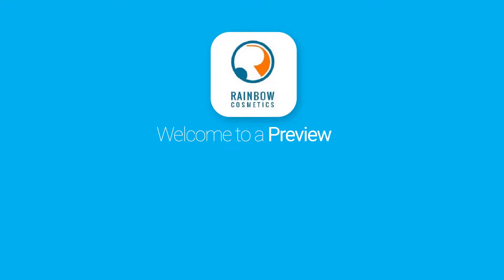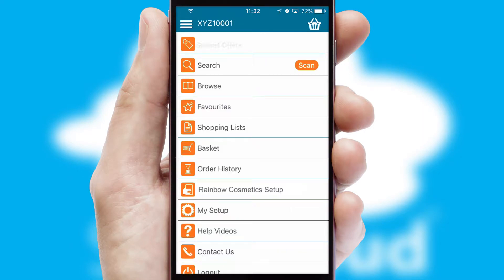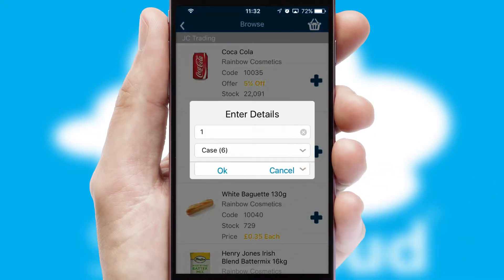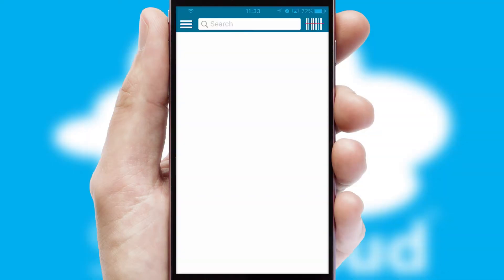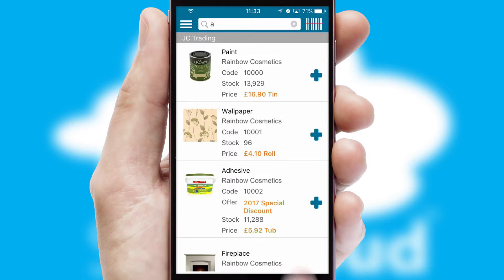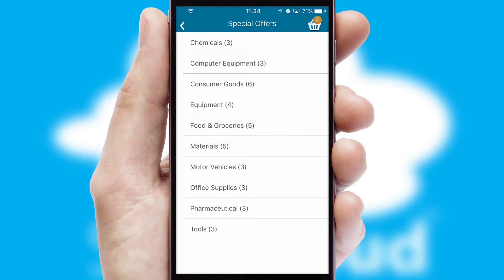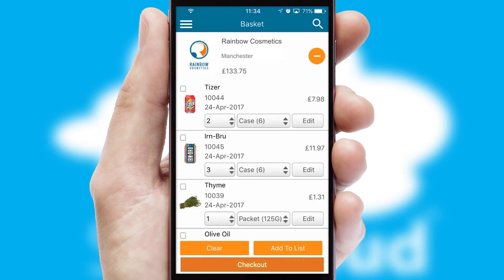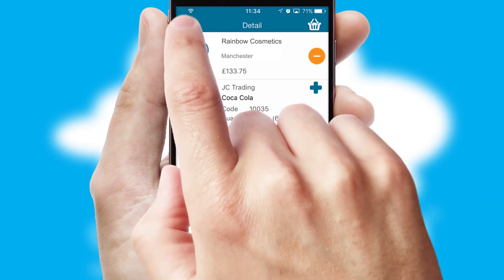Rainbow Cosmetics (Manchester) - Mobile App Preview - RAI003W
This is a preview of what a mobile ordering app designed for Rainbow Cosmetics (Manchester) and powered by SwiftCloud could look like. This video has been prepared specifically for the team at Rainbow Cosmetics (Manchester) and not for general marketing purposes.